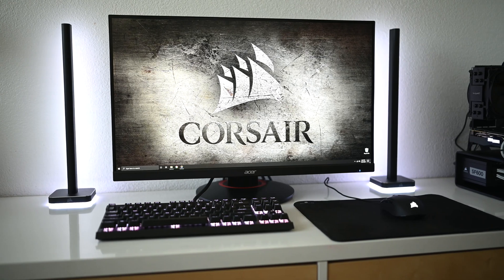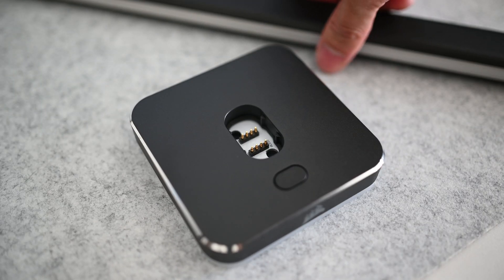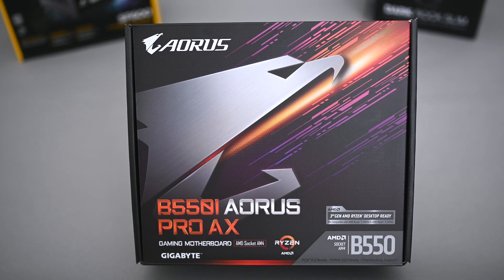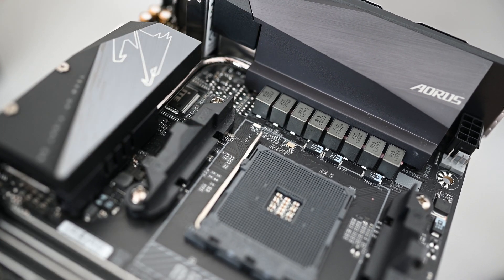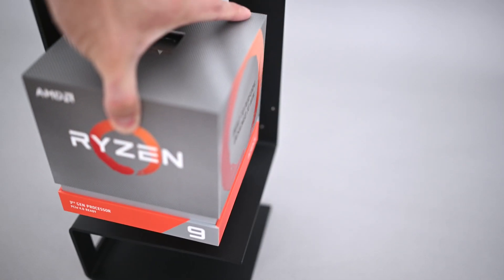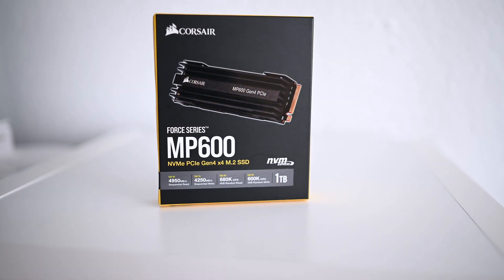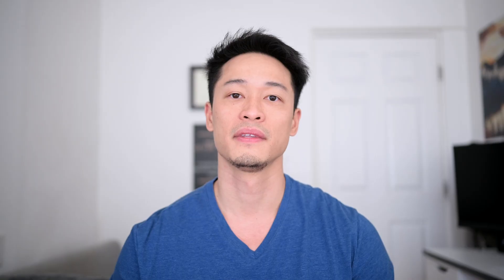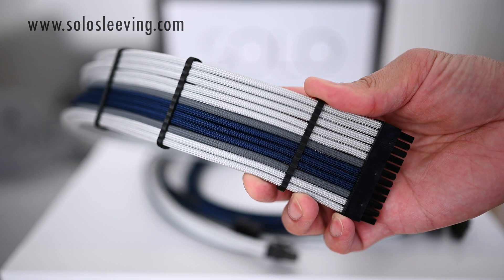AMD B550 Mini ITX PC Build - Ryzen 9 3900X RTX 2070 Super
Check out their website for all your custom cable mods!

Corsair LT100 Kits (Amazon)

PARTS LIST
AMD Ryzen 3900X CPU (Amazon)
Zotac 2070 Super Mini OC GPU (Amazon)
Corsair SF600 PSU (Amazon)
G.Skill Trident Z Neo RAM (Amazon)
Aorus B550i Motherboard (Amazon)
BeQuiet Dark Rock Slim (Amazon)
BeQuiet Silent Wings 3 (Amazon)
Corsair MP600 1TB SSD (Amazon)

Nikon Z6 + 35mm Z Lens (Amazon)
Deity D3 Pro Mic (Amazon)
Manfrotto Tripod (Amazon)
Atomos Shinobi (Amazon)

With the new AMD B550 motherboard chipset out, I build my new open case mini-ITX PC with the Yuel Beast Motif Monument. This computer features the Ryzen 9 3900X RTX 2070 Super and B550i Aorus Pro AX and will be my new system used for benchmarking, testing different PC parts, and a 4K video editing PC.

CREDITS
ANALOG BY NATURE - CDK BREAK FREE
"Break FREE ( The Strangle Hold Pell Set )"
by Loveshadow